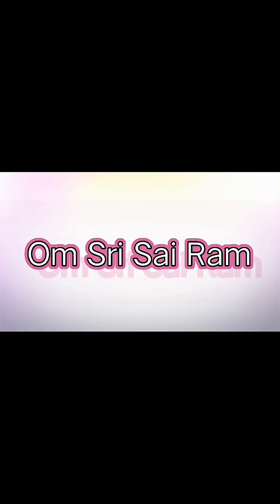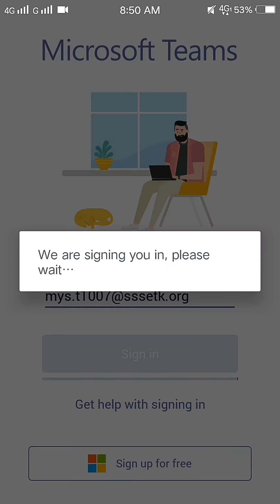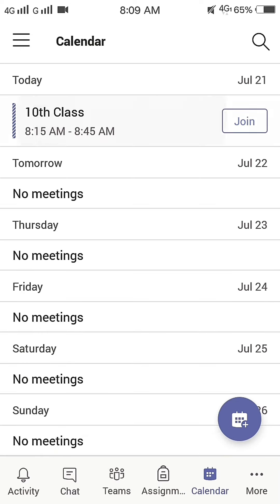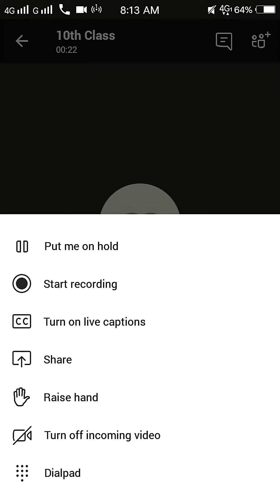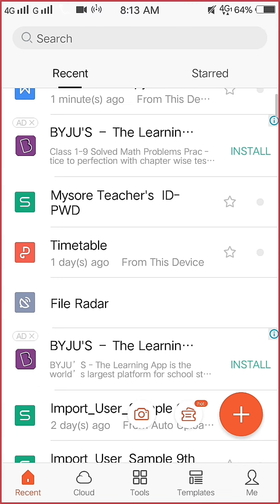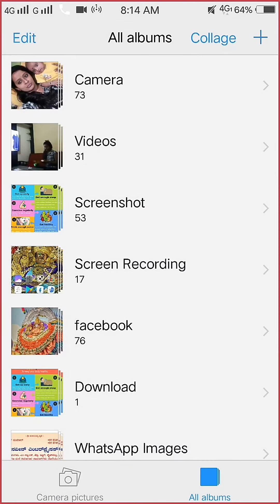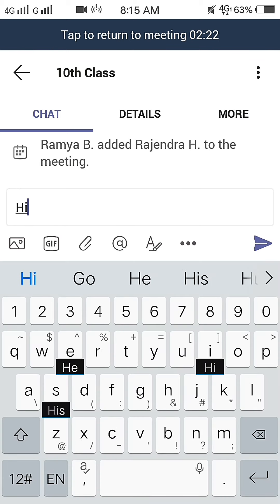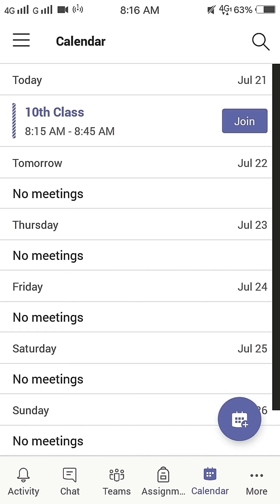How to make a call using Microsoft Team app